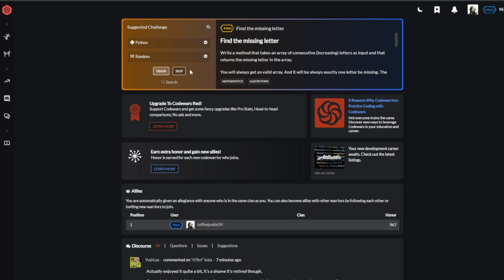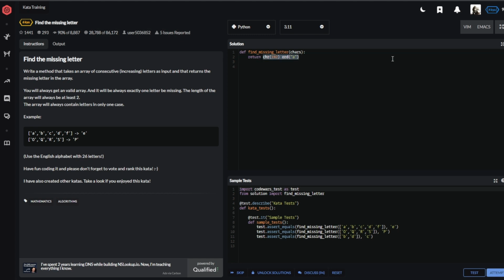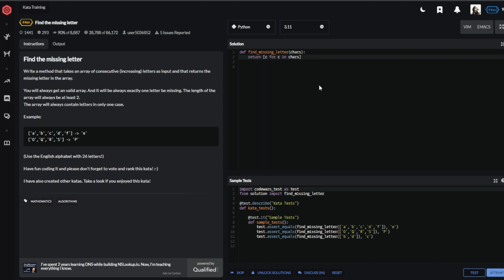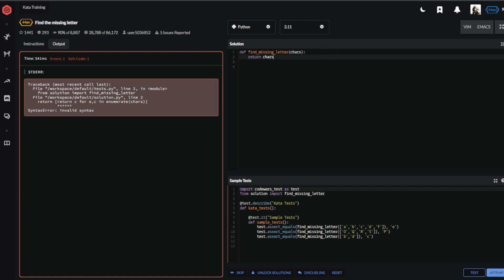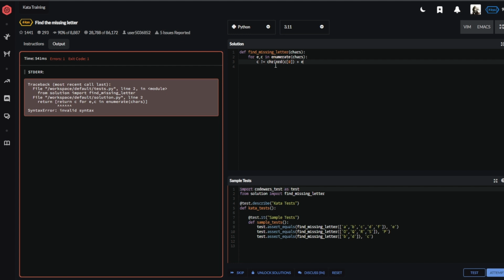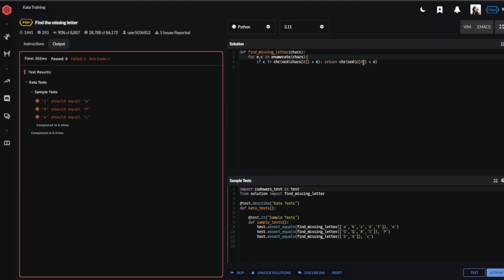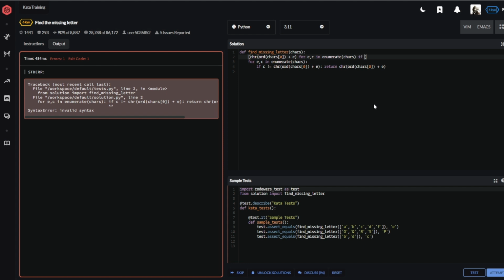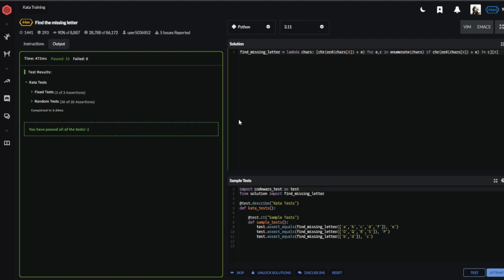Let's Code Codewars/ Python Challange: Find the Missing Letter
Based on the fact that the latest challange was way to easy i made another (harder) one, upgradingi the difficulty a little bit in Pyhton .)

I don't know anymore if i made a good joke in this video so here is one .)
What do you call a pig who knows how to use a knife? A pork chop.